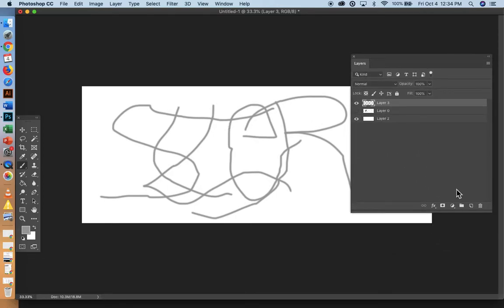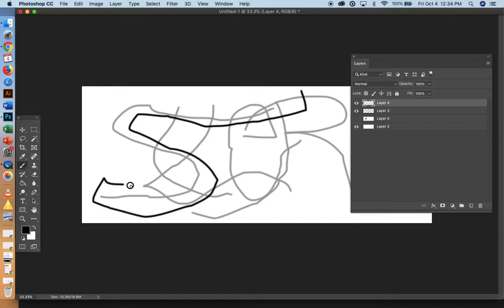graffiti letters weaving